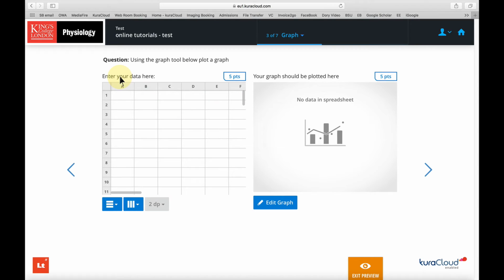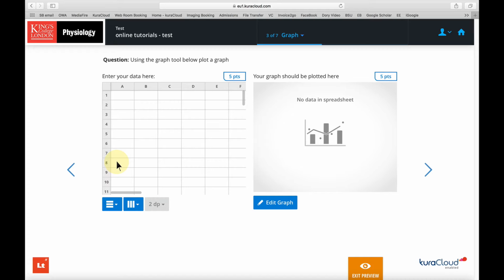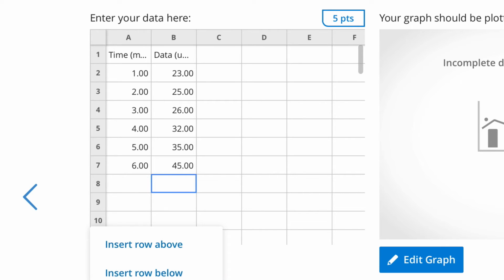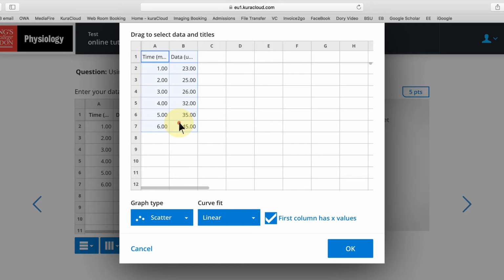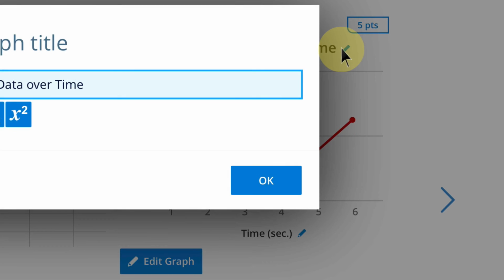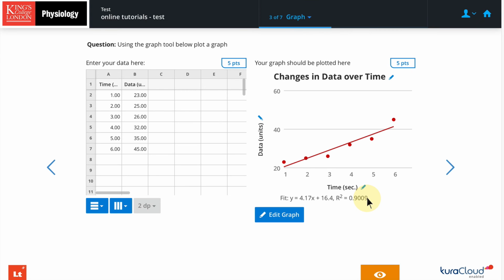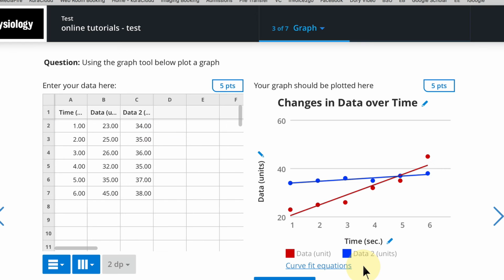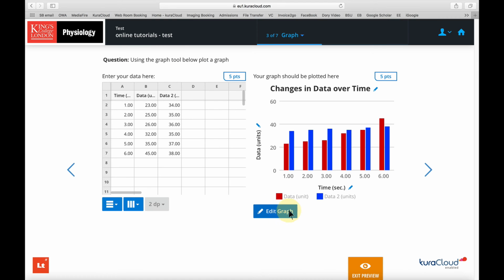Creating and Formatting Graphs in LT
A tutorial showing how to create and format graphs within LT